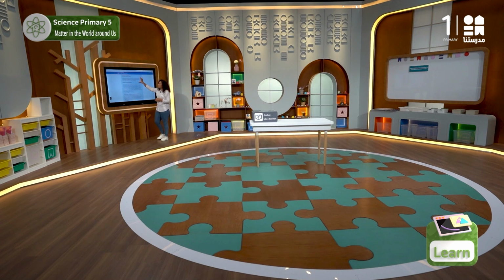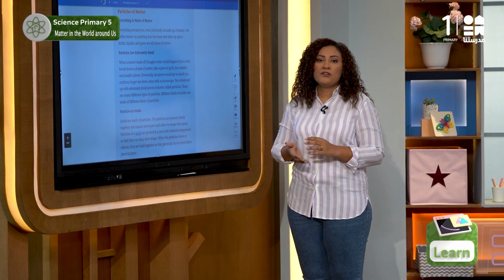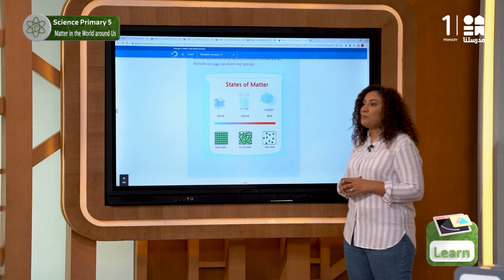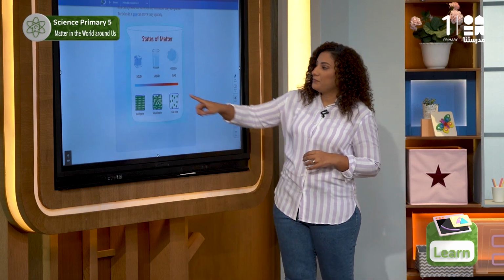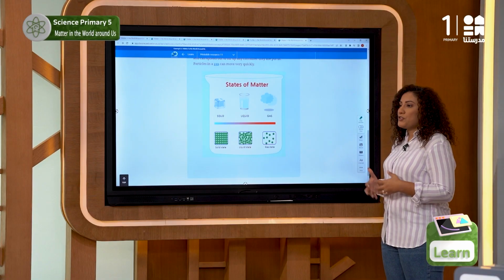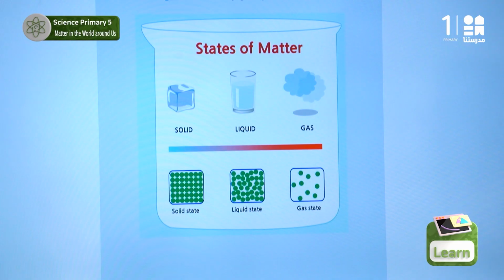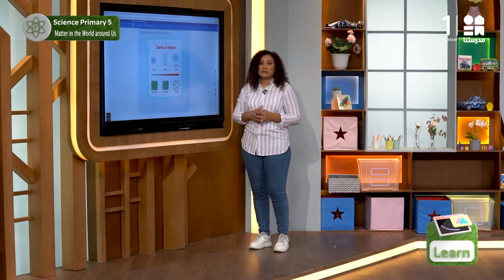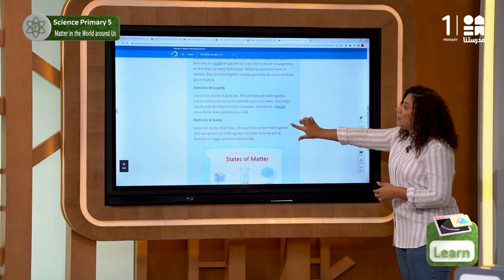Matter in the world around us | Science | الصف الخامس الابتدائي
يمكنكم تحميل تطبيق مدرستنا Plus :
لمستخدمي نظام أندرويد: